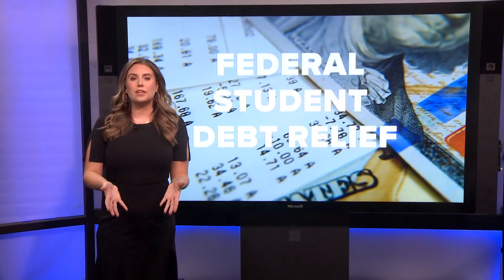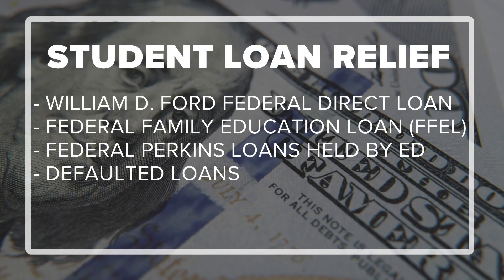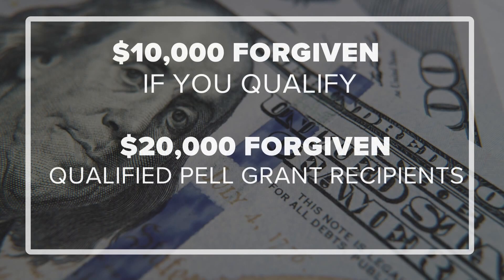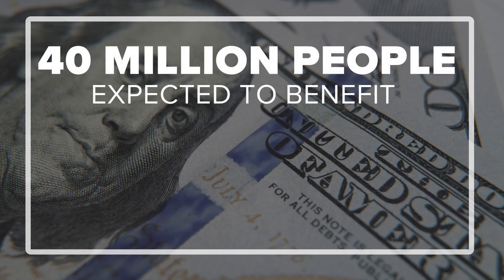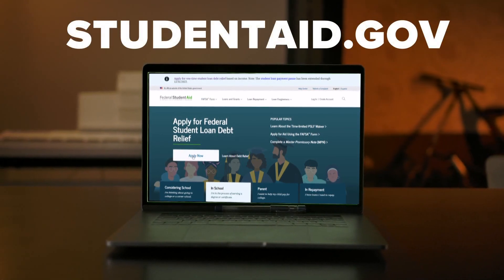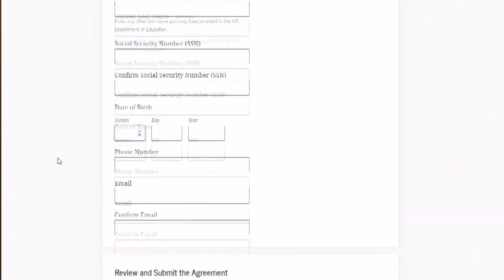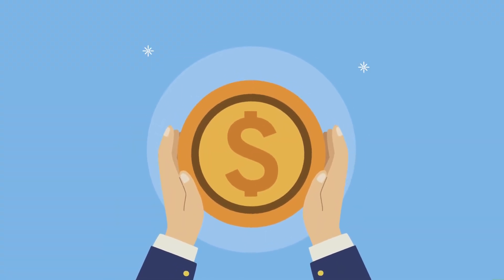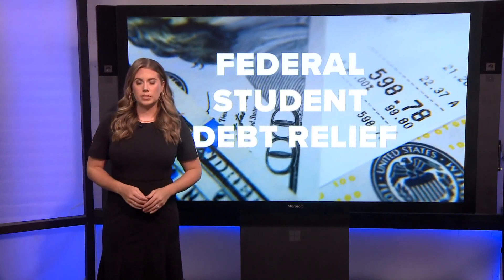Student loan forgiveness: How to apply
The one-time payment will knock $10,000 from your loans if you qualify, and $20,000 if you qualify and received a Pell Grant.